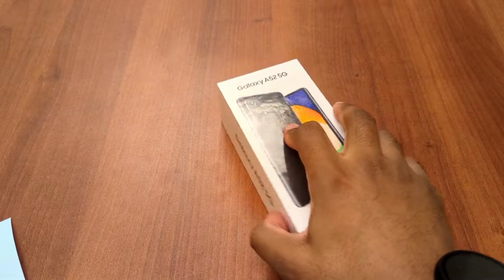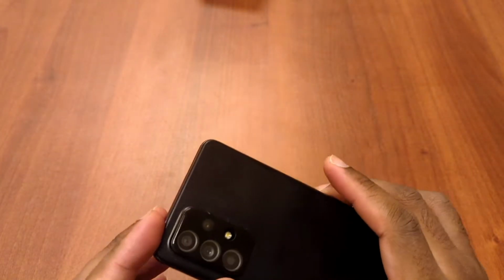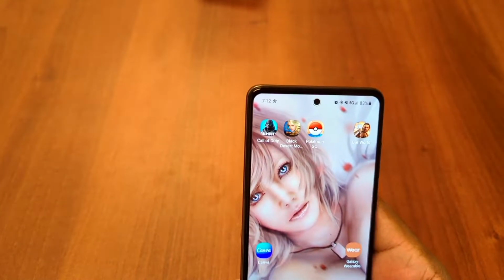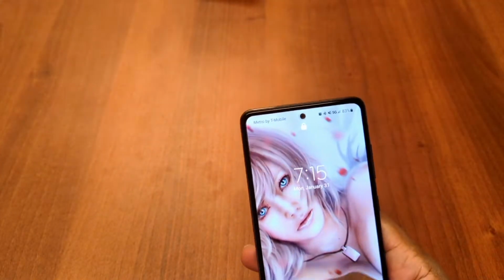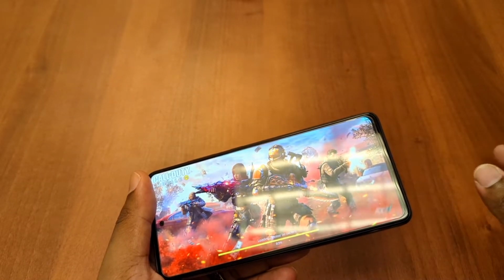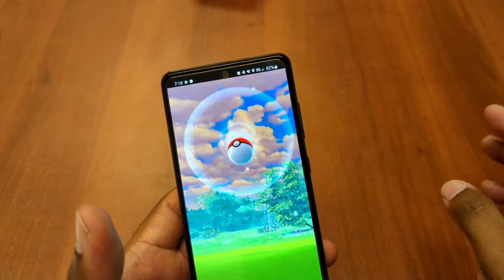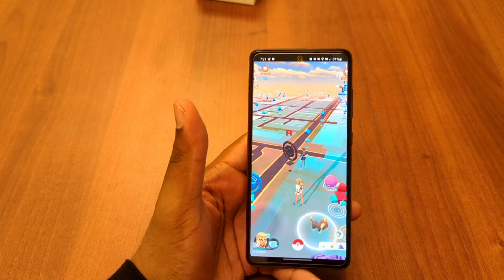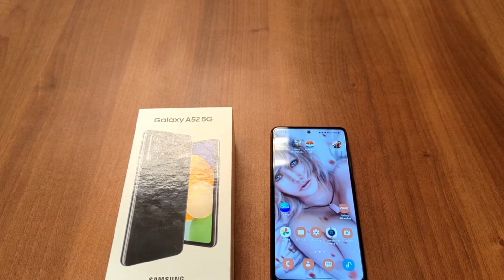Samsung a52 5g review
when you compare this to the a53 5g there isn't much of a difference besides the noticeable downgrades to the fast charger and lack of headphone jack. at the end of the day you decide